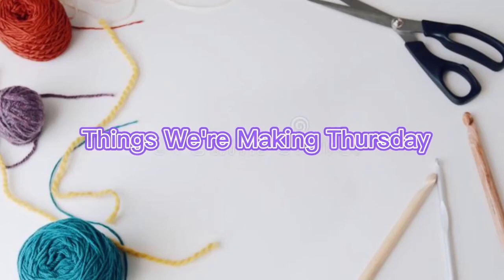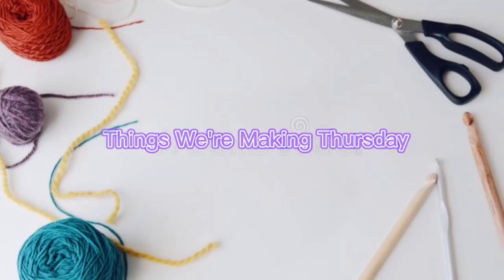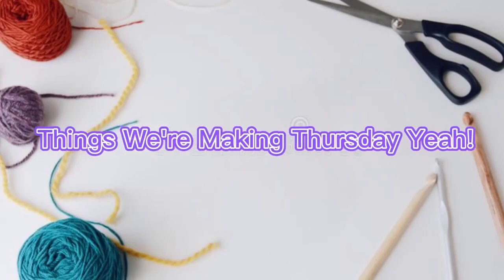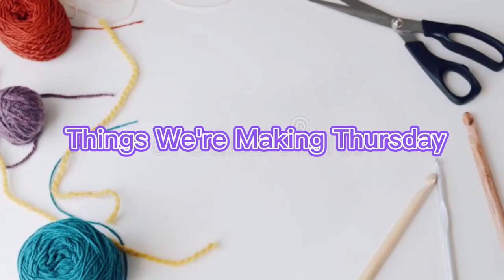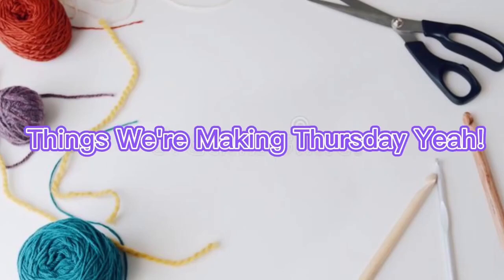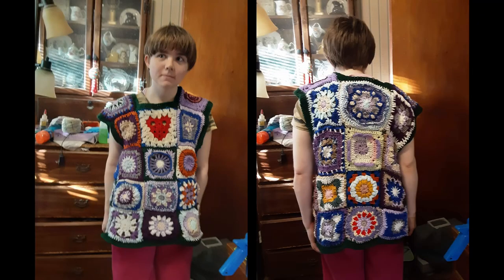twmt Still Granny Square Month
It's still granny squares for Things We’re Making Thursday!

Here are the upcoming themes for 2024:
•August - something made from granny squares
•September - shawls
•October - Halloween
•November - Hats

Background blanket pattern I used Yarn Bee Yarntopia yarns, here is my Ravelry project